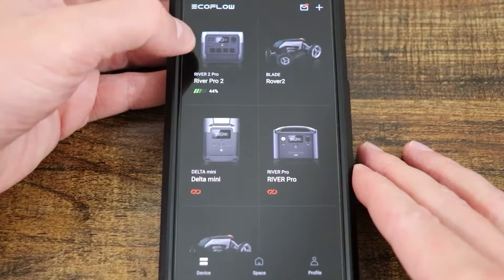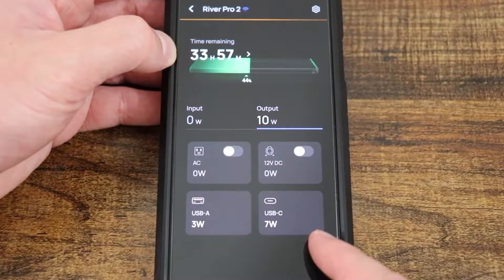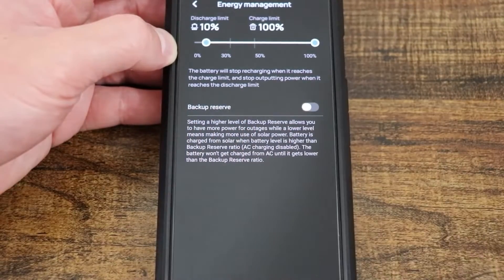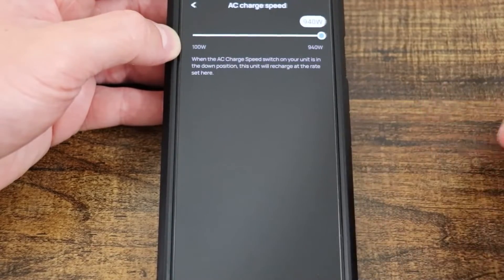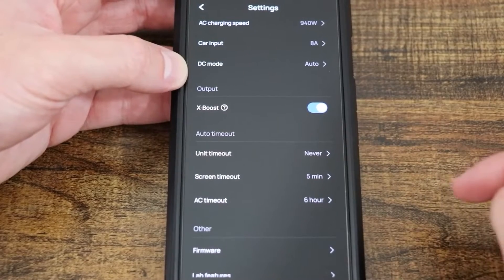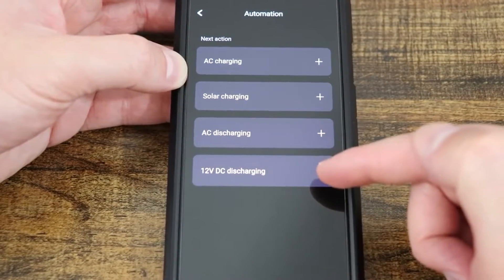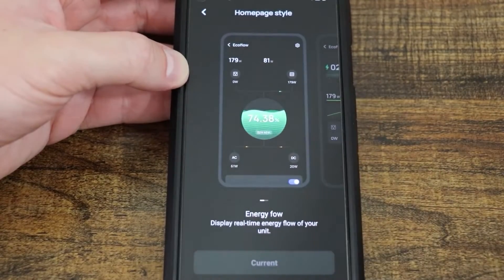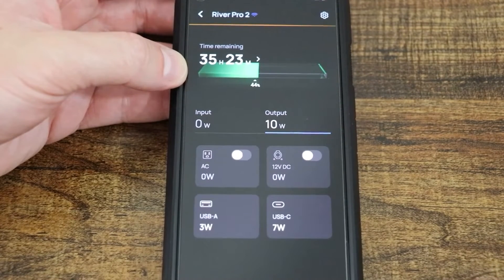EcoFlow RIVER 2 Pro App Walk through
One of the things that sets the EcoFlow RIVER 2 Pro above other portable power stations is that EcoFlow has an app.  The EcoFlow app does more than let you download firmware to the RIVER 2 Pro to improve its performance over time but it also lets you control some of the functionality of the EcoFlow RIVER 2 Pro.  Not only that you can have detailed readouts for power usage, temperature, and more.

What else can the EcoFlow app do for the RIVER 2 Pro?  Watch and find out.